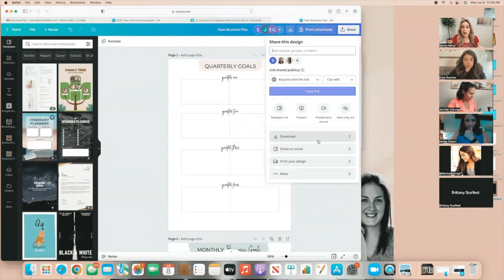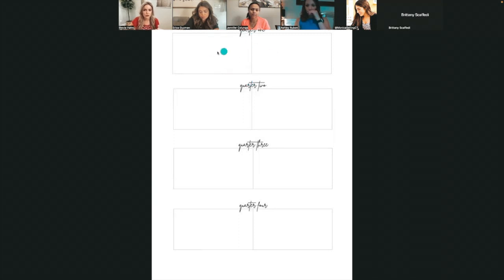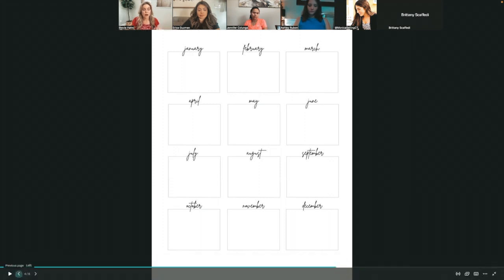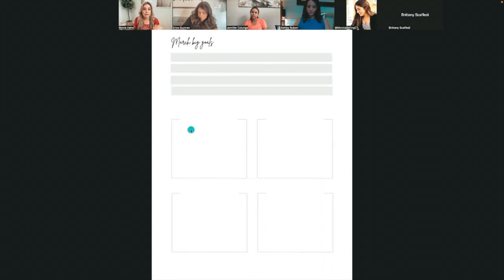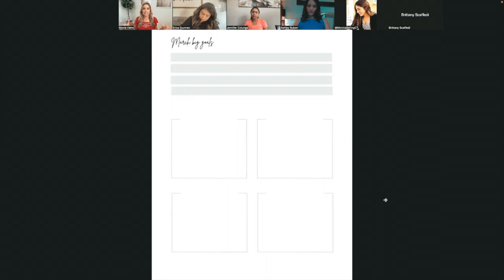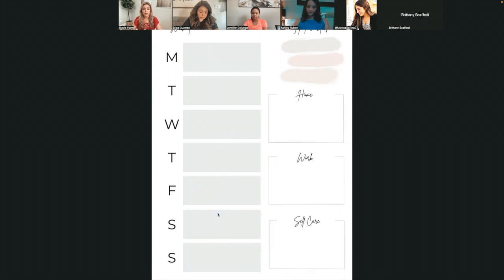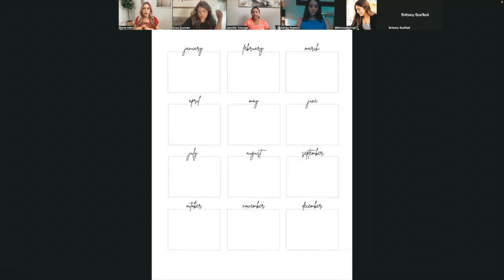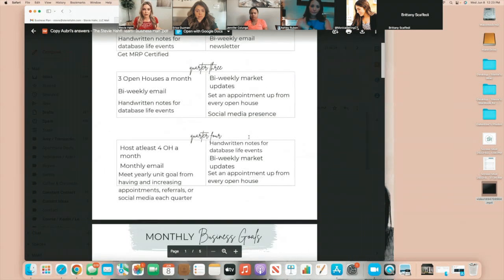Real Estate Business Planning 101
Back to the basics in this video. Here is a template you can customize in Canva that is very user friendly. Struggling to come up with a business plan? Have no clue what actionable ideas you need to take? This video is for you!